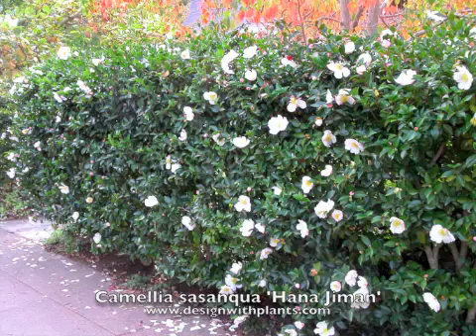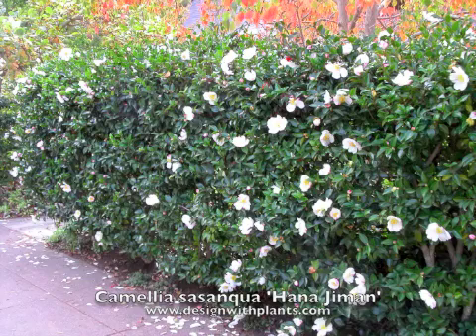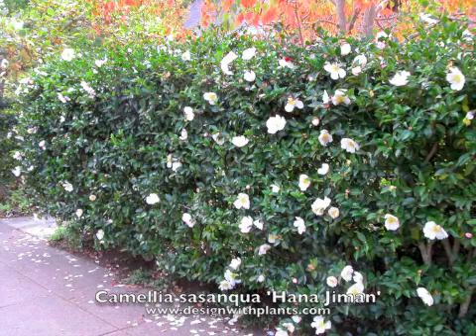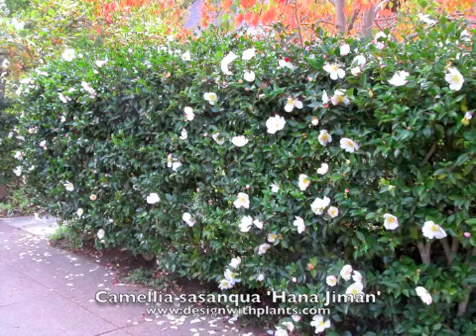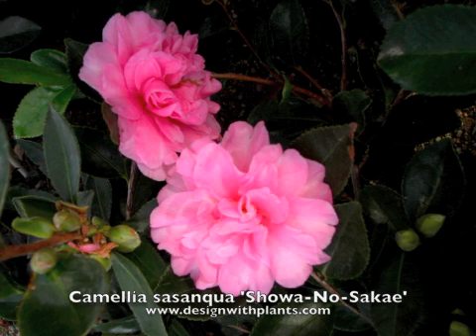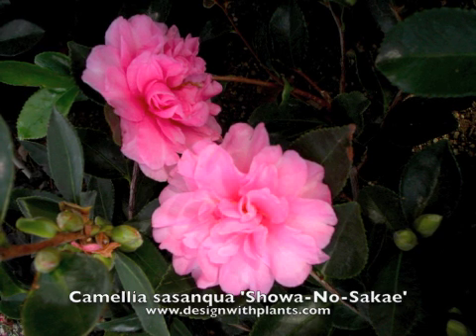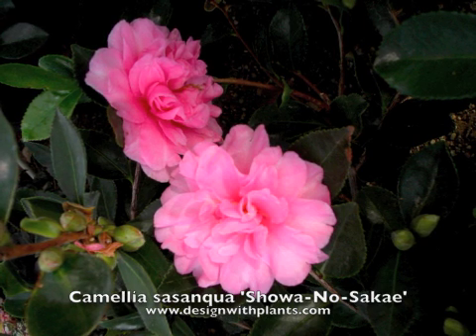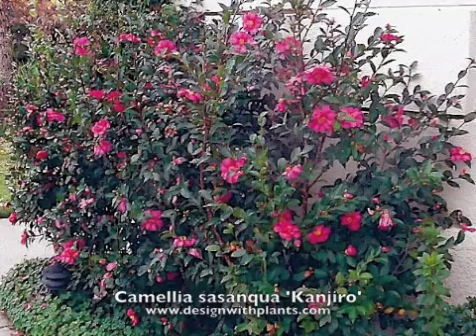Camellia sasanqua - Sasanqua Camellias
Camellia sasanqua - Sasanqua Camellias 'Yuletide', Kanjiro,Hana Jiman, and Showa-No-Sakae are a more compact, refined Camellias than many people are familiar with. To learn more please watch the video. For more on this and many other plants please